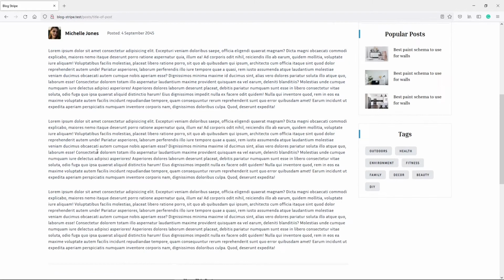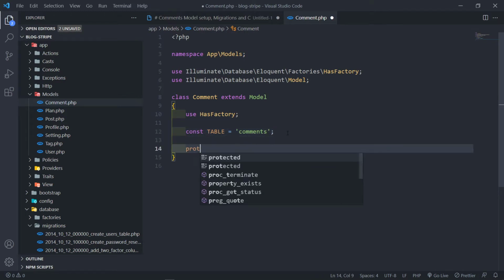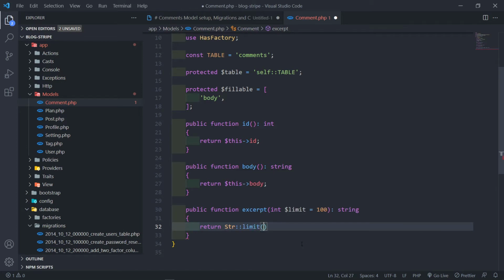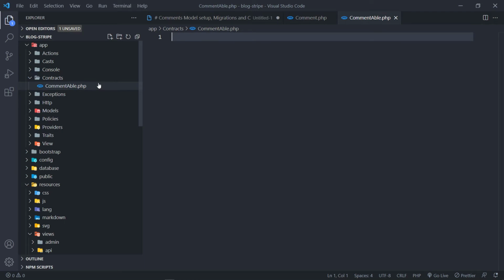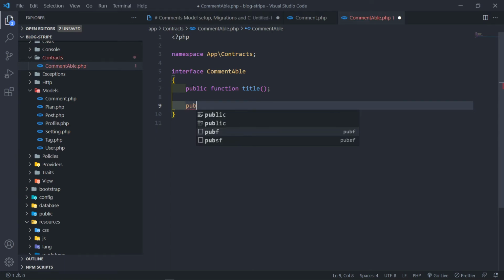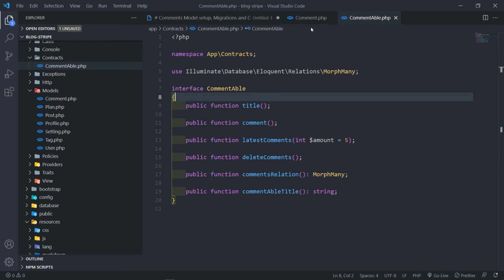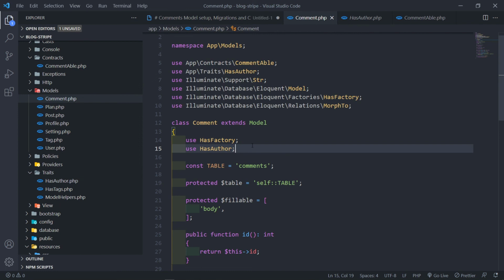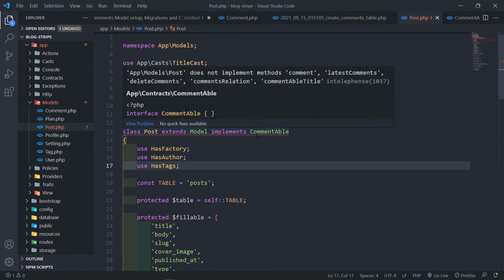Comment model set up and migration | Create a membership blog with Laravel & Stripe | Part 14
In this video, we will set up our Comment model with methods, comments migration, and CommentAble contract.

Timestamps:
0:00 Introduction
1:10 Comment model set up
7:08 Create commentAble contract/interface
12:36 Add relations in comment model
15:14 Comments migration schema set up